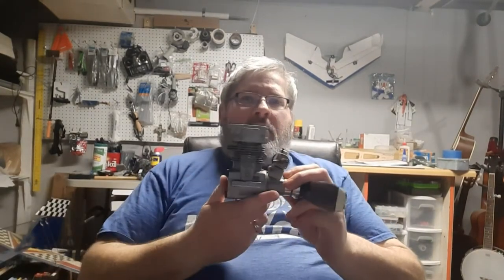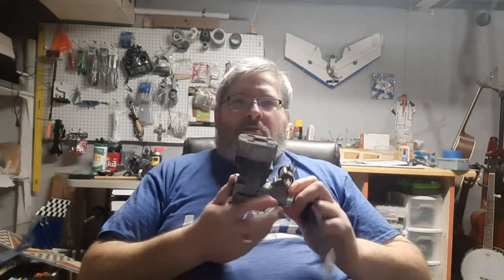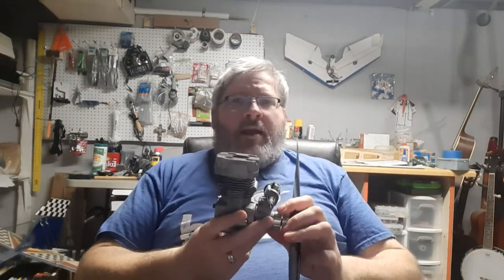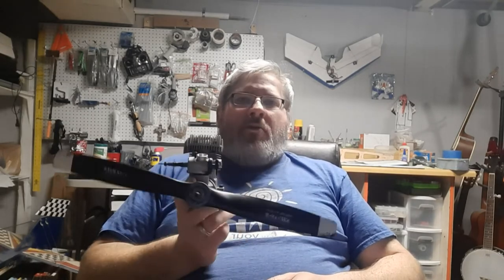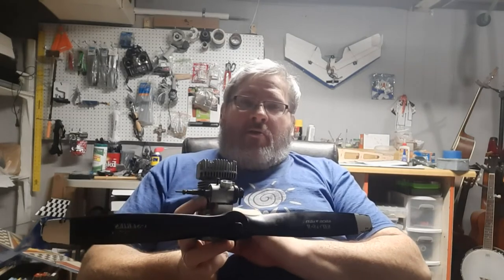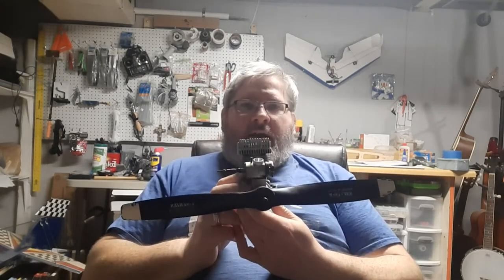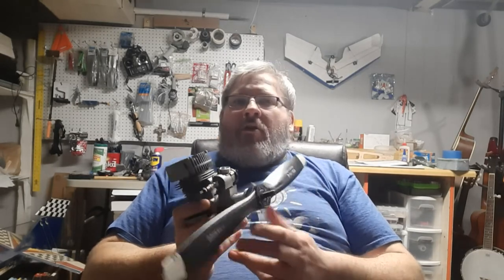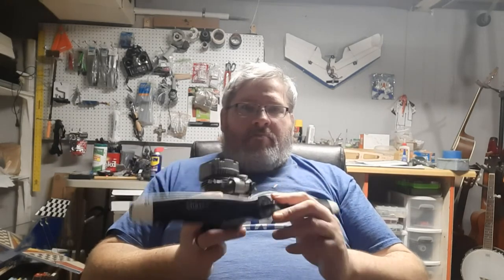Another new journey... Internal Combustion engines (glow/gas)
The start of another new journey...venturing into IC engines. Even glow engines. For the longest time I figured that electric was where it's at, and don't get me wrong, electric is still great. But what about the sights, sounds, and smells of a real engine burning fuel. And what about the long history of the glow engine which was in use before electric power ever existed in model aircraft. Join me as I begin my journey into IC engines.